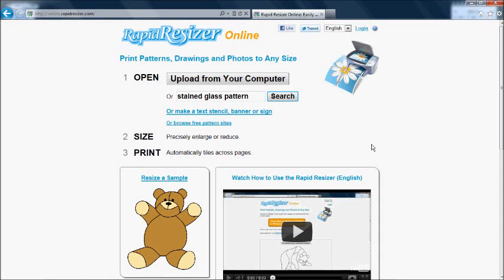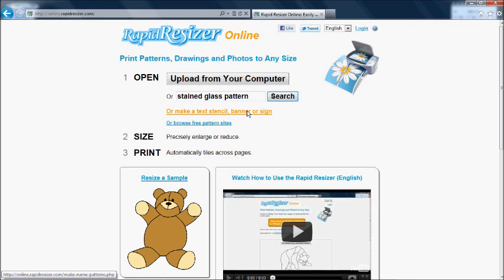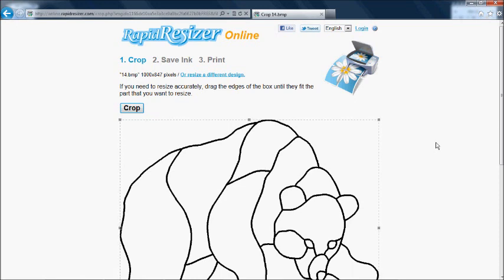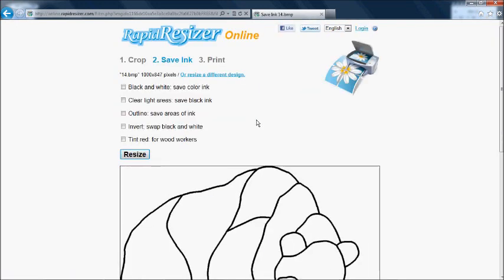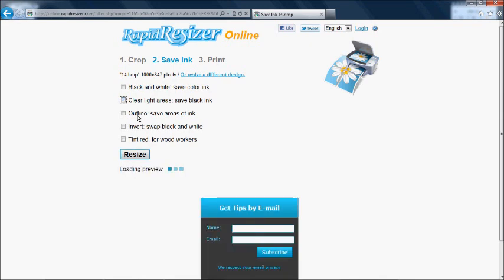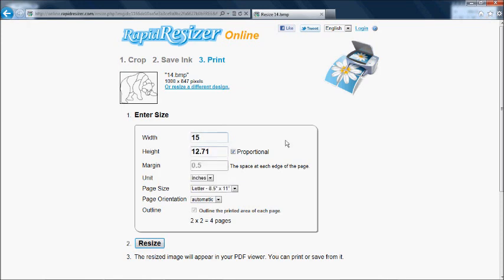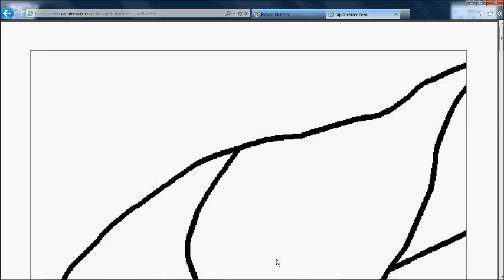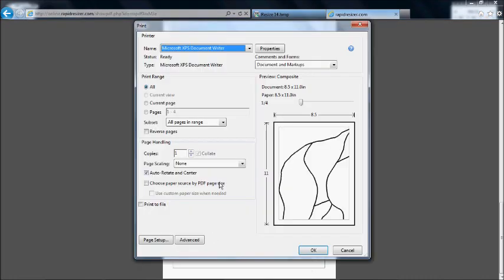How to Enlarge and Print Patterns or Pictures to Any Size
Shows how to use Rapid Resizer Online to find free craft patterns and print them to any size. Sizes larger than a page are automatically tiled across pages. Works on Macs and PCs.